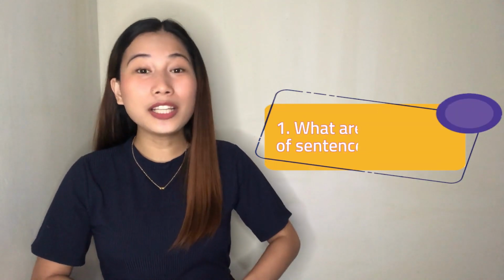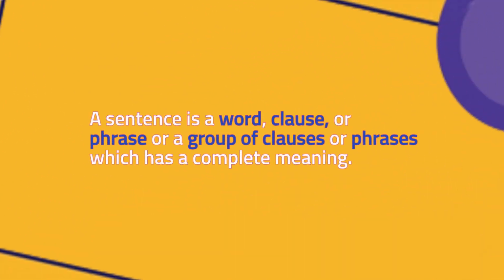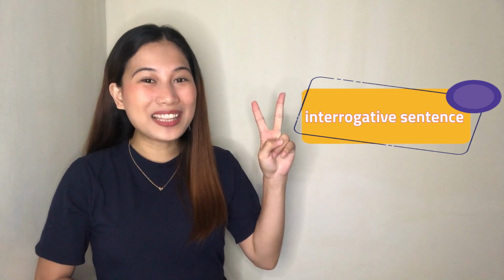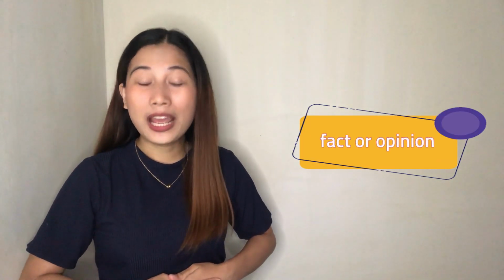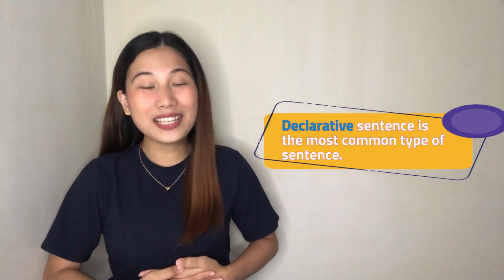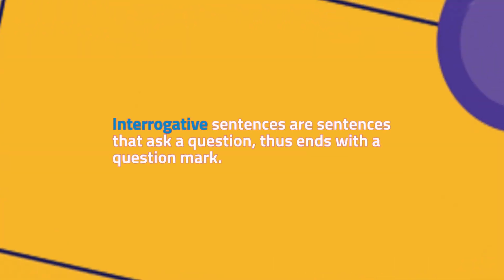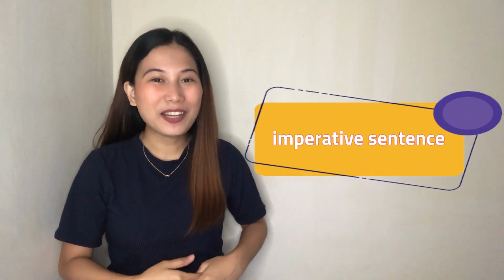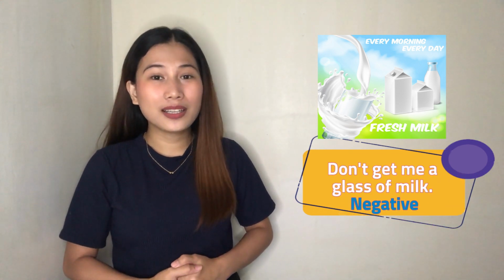[TEACHER VIBAL] English Thursdays: Different Kinds of Sentences (Grades 3-4)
Do you know when to use periods, question marks, or exclamation points?

In this lesson for Grades 3 and 4, we will discover how to properly use punctuation marks by knowing the different types of sentences.

You may also watch this Teacher Vibal episode on our Facebook page.